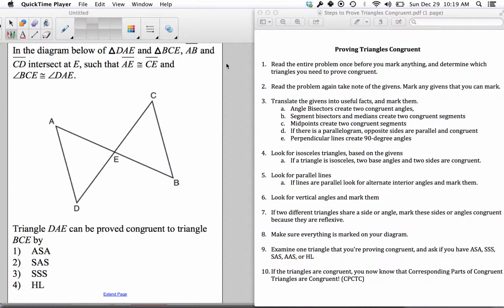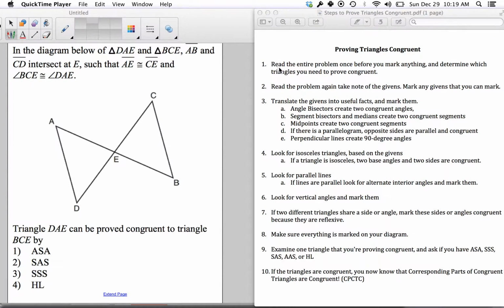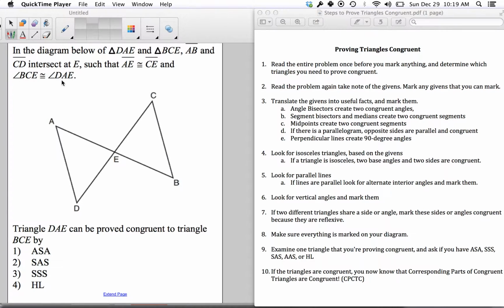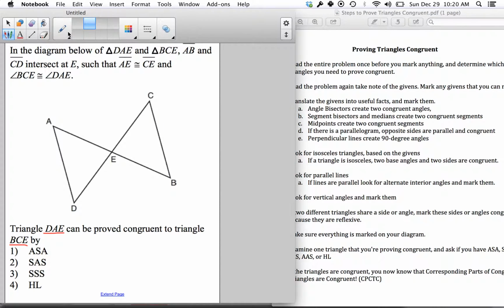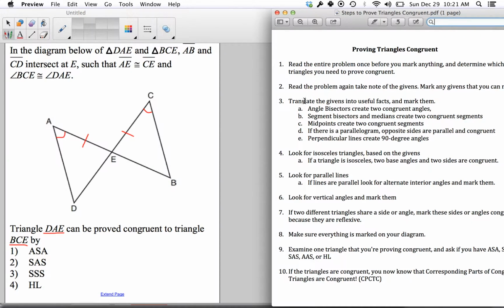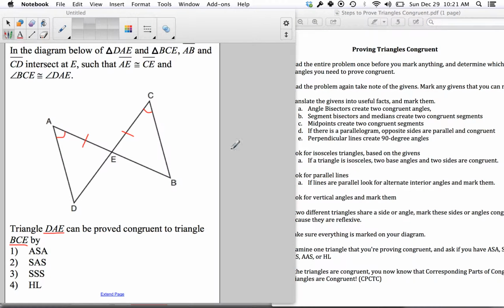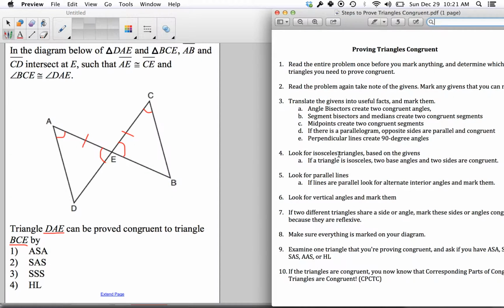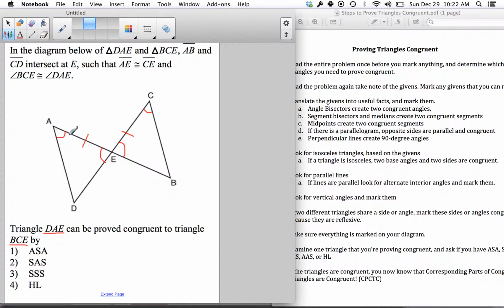Proving Triangles Congruent - Basic Example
Using a problem from the New York State Regents Exam